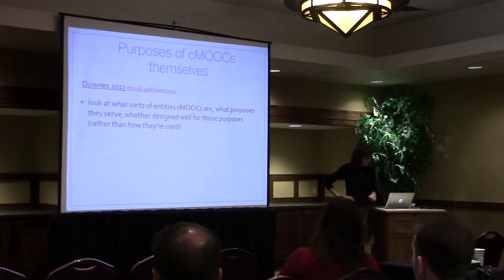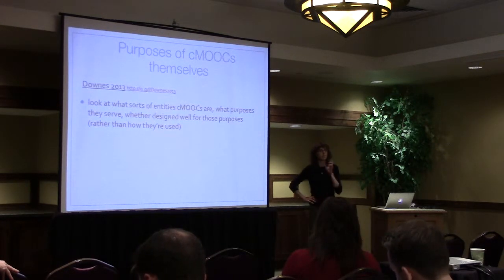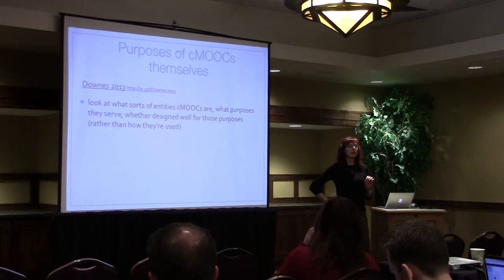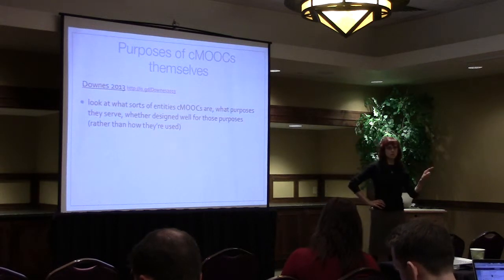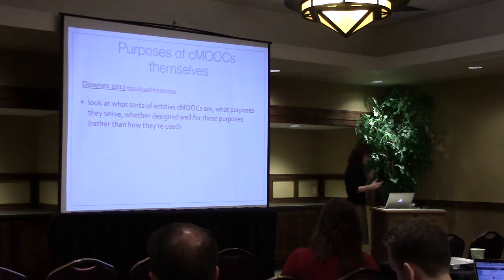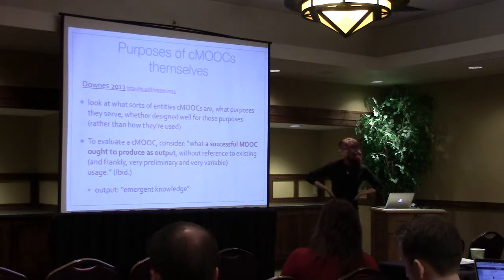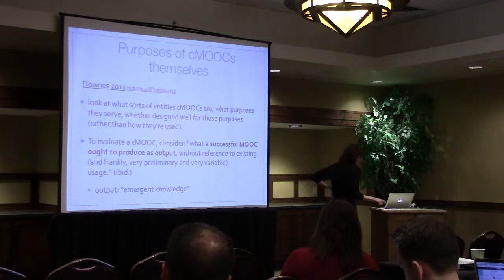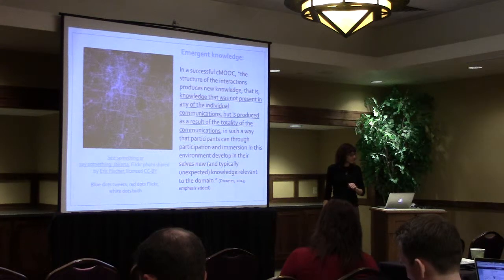The Challenges of Evaluating Connectivist MOOCs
In popular media there has been much written of late about MOOCs: massive, open, online courses. But a good deal of that focuses on what have sometimes been called ?xMOOCs,? while there is another model that receives less press, ?cMOOCs,? or ?connectivist MOOCs? (Rodriguez, 2012). Many cMOOCs are grounded in the theory of ?connectivism,? which holds (among other things):
learning is a process of making and traversing connections--both connecting to information sources and to other people (Downes, 2007; Siemens, 2005)
knowledge is distributed across networks (Siemens, 2006); ?Knowledge is . . . literally the set of connections formed by actions and experience? (Downes, 2007)
learning is a continual process of cyclical change through interactions between persons, networks, organizations, institutions (Siemens, 2005)
diversity within networks is crucial to learning and knowledge-generation (Siemens, 2005; Downes, 2009)

Connectivist MOOCs are not focused on distributing content (Cormier and Siemens, 2010), but rather on facilitating the building of connections and creation of new knowledge amongst participants. Several cMOOCs list four main types of activities: aggregating information, remixing it by connecting it to one?s own learning and networks, repurposing by creating new knowledge and artifacts, and feeding all of this forward by sharing. Stephen Downes (2008, 2009) has also identified four elements that characterize a knowledge-generating network, and presumably these should be found in cMOOC networks: diversity, autonomy, interactivity and openness. Finally, cMOOCs do not (usually) have standard learning objects designed to be valid for all participants; instead, each participant may develop their own goals and learning objectives (McAuley, Stewart, Siemens, & Cormier, 2010). This is in part because the curriculum evolves throughout the course, depending on what is aggregated, created, shared and discussed.

The lack of standard objectives and the evolving nature of cMOOCs make it challenging to evaluate their effectiveness. Each participant could conceivably have different objectives and goals for a cMOOC, and these may not be present at first, but may develop as they engage with the course. Further, some participants may not develop objectives or goals at all, preferring instead to simply participate in the course and see what emerges for them. It is possible to gather empirical evidence on whether participants in a cMOOC engaged in aggregation, remixing, repurposing and feeding forward, in part through learning analytics (e.g., Fournier, Kop, & Sitlia, 2011; Kop, 2012), but measuring the value of the connections made for learning and knowledge-generation is much more complicated. One might gather participants? subjective views on the value of the connections they made (e.g., deWaard et al., 2011) but this value may not be apparent until long after the course has been completed, and may not necessarily be apparent to participants themselves at all.

This presentation will address the difficulties in evaluating the effectiveness of cMOOCs, discuss how research published to date on cMOOCs does not adequately address these difficulties, and invite a discussion with the audience on possible ways of using empirical research to evaluate cMOOCs.